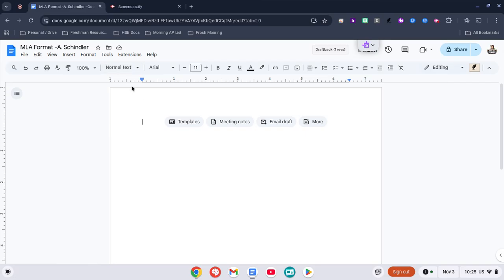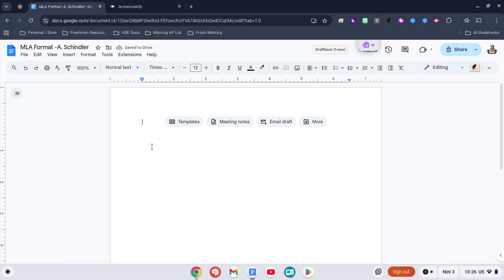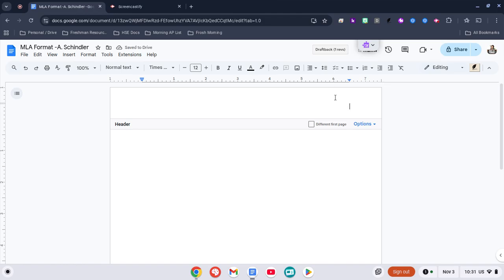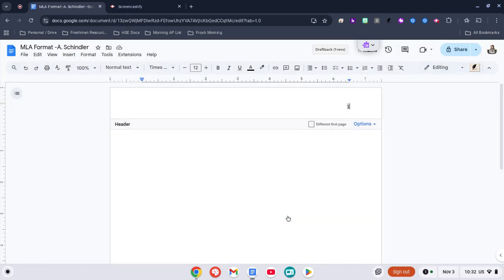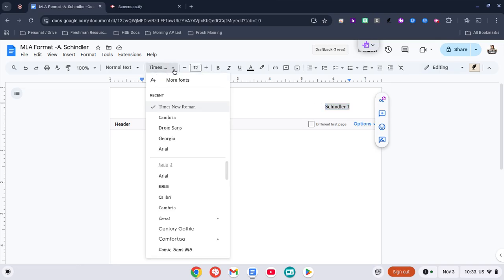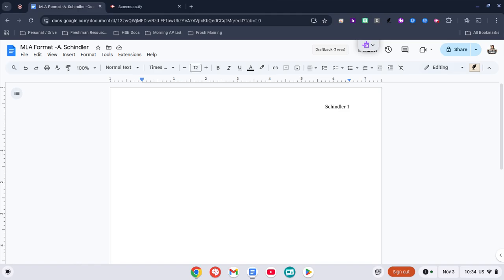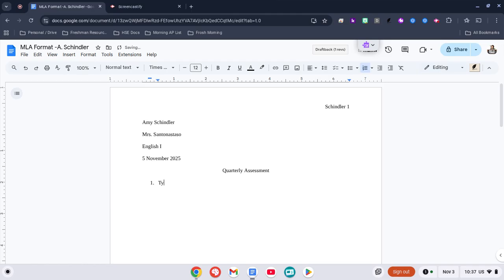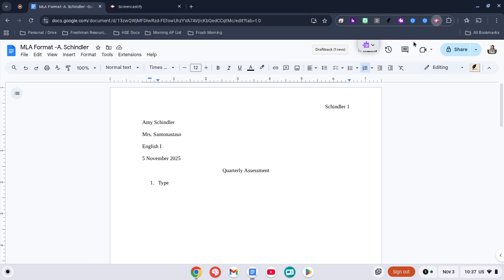MLA Formatting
How to format your document in MLA